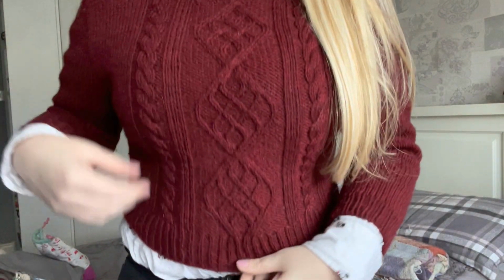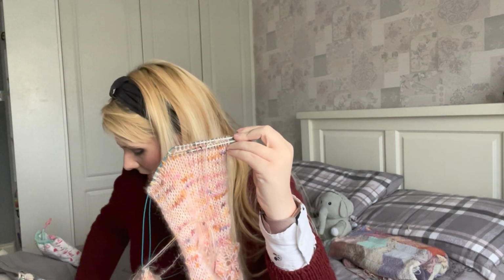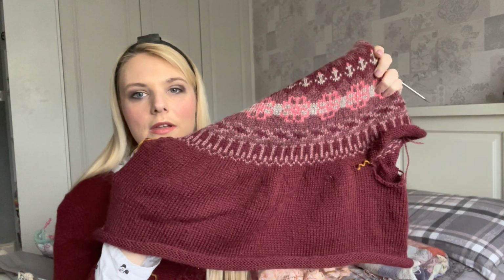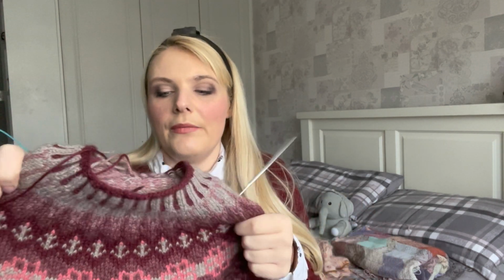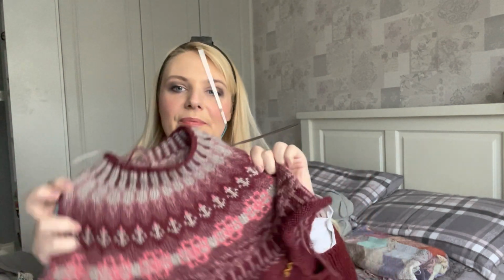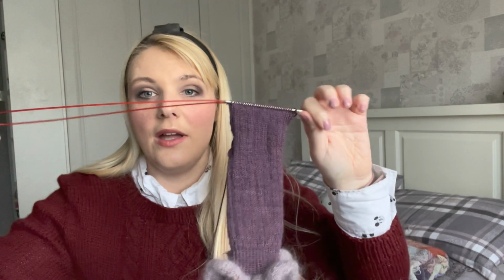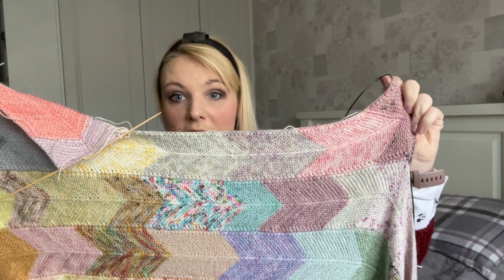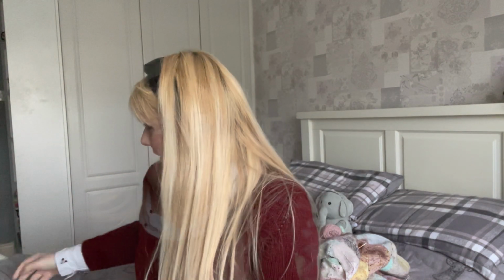Episode 38 - Wooly Woolverine Knitting Podcast- A Hunchback Situation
Patterns (WIPS)
Northeasterly Blanket

Rosemary and Time - Test Knit (no Ravelry project page yet)
Yarn - John Arbon KBN

Miscellaneous Knitting Chats
Fluff to Stuff

Acquisition
Norah George - Harry Potter blanket Club (monthly subscription)

My Patterns on Ravelry
A River Runs Through It